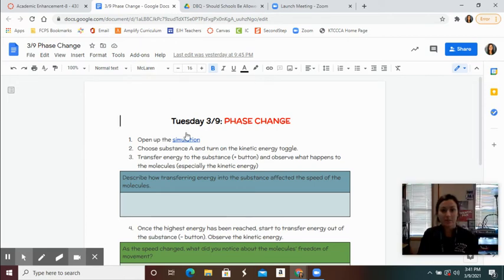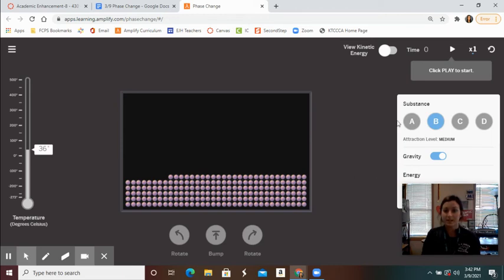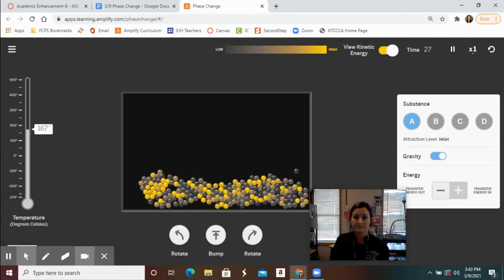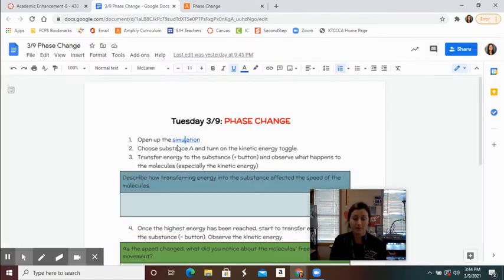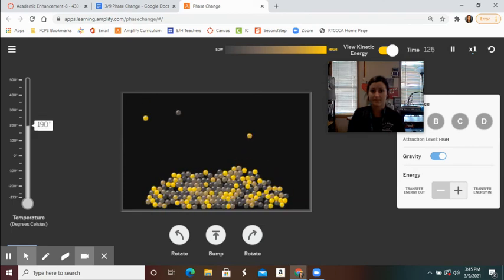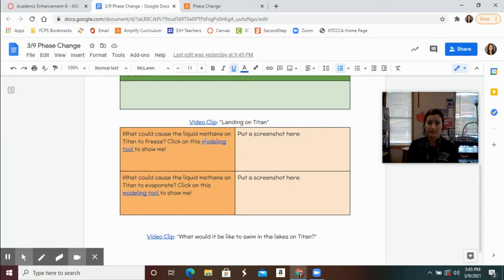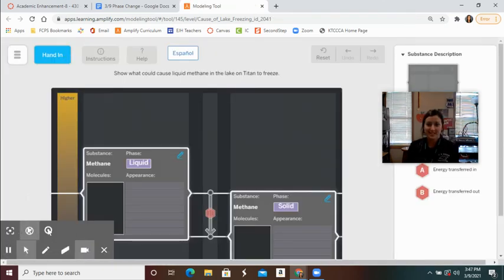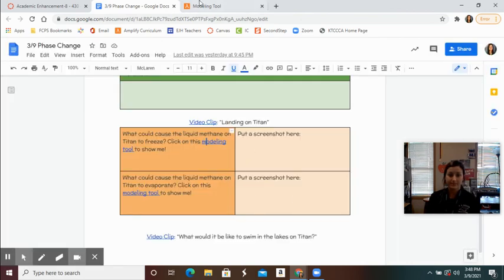3/9 Phase Change